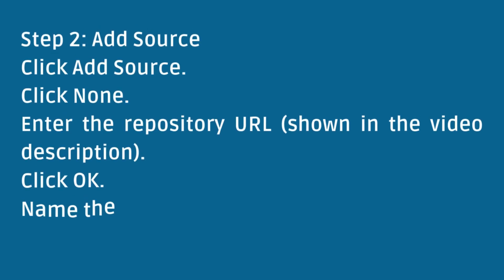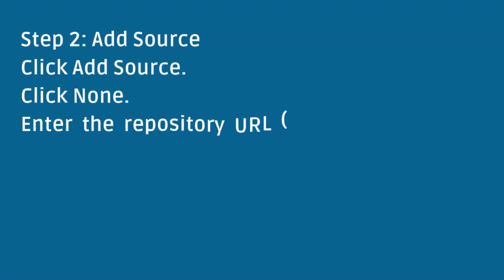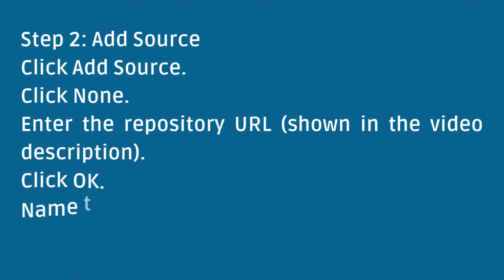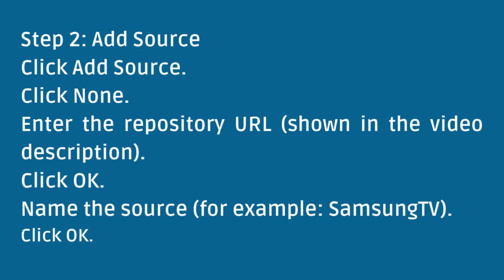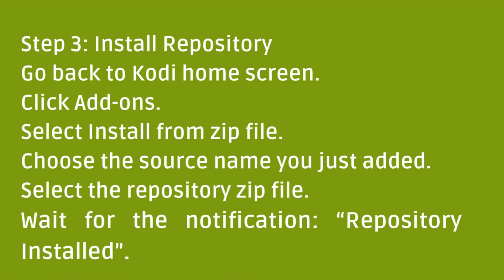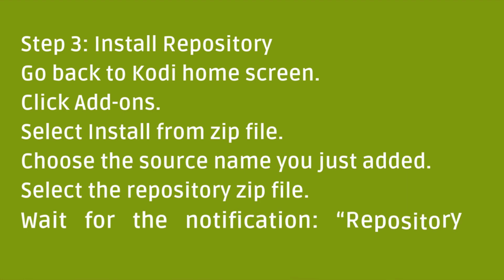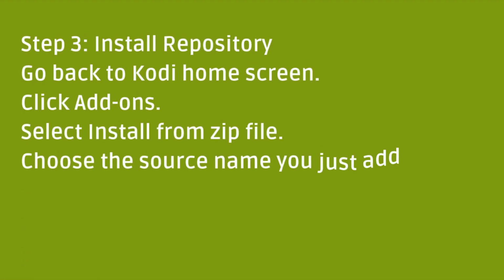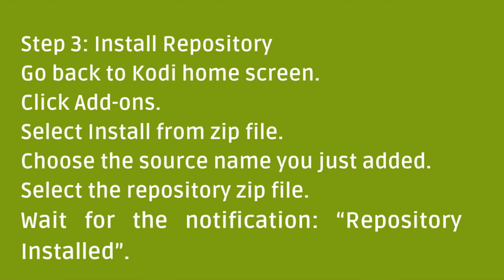How to Install Samsung TV Plus Kodi Addon?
Looking to stream free live TV channels on Kodi? In this step-by-step tutorial, I’ll show you how to install the Samsung TV Plus Kodi addon quickly and easily.

The Samsung TV Plus addon allows you to access free live TV channels directly inside Kodi. Inspired by Samsung TV Plus, this addon gives you access to news, movies, entertainment, lifestyle, and more — all in one place.

In this video, you’ll learn:

✔ How to enable Unknown Sources in Kodi
✔ How to add the repository source
✔ How to install the Samsung TV Plus addon
✔ How to stream live TV channels inside Kodi
✔ Tips to fix common streaming issues

Kodi is a powerful open-source media player that supports a wide range of addons for streaming and media management. Follow this guide carefully and you’ll have Samsung TV Plus up and running in minutes.